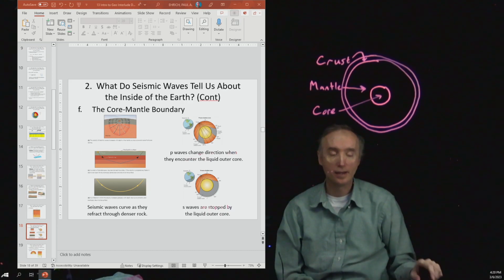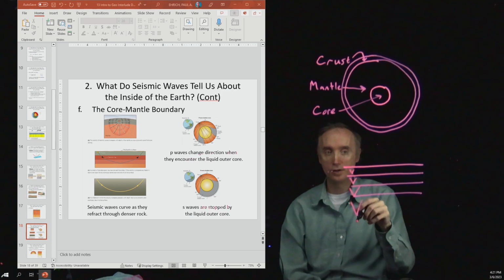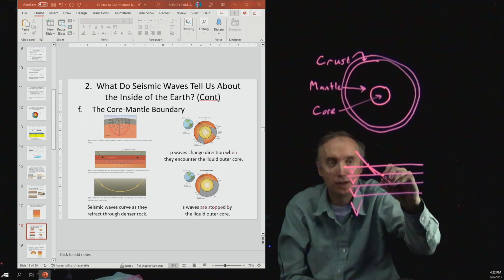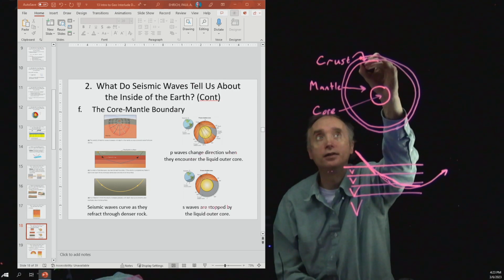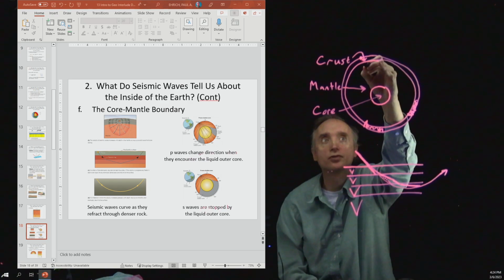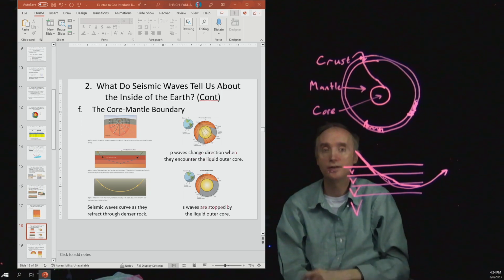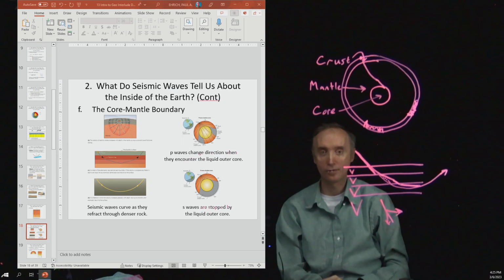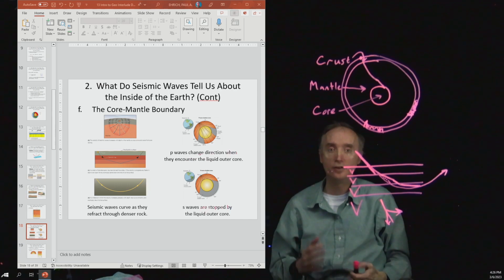Glg ID 6 The Mantle Core Boundary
In this segment of Interlude D you will learn how the boundary between the mantle and outer core was discovered.